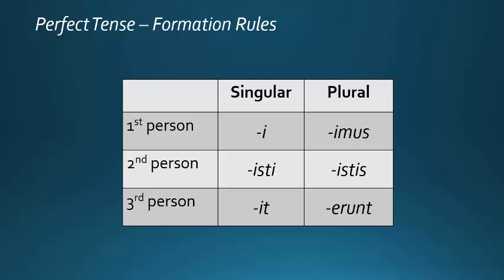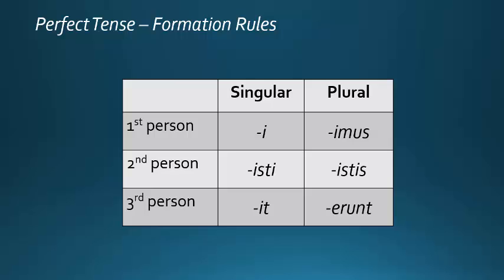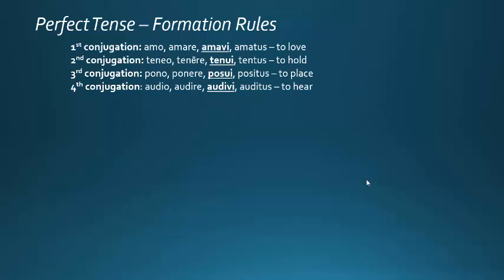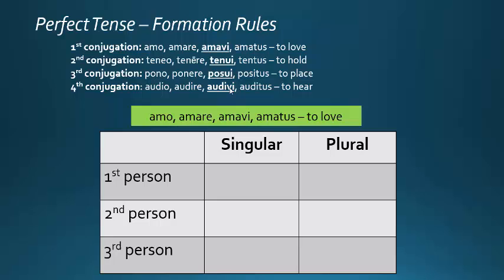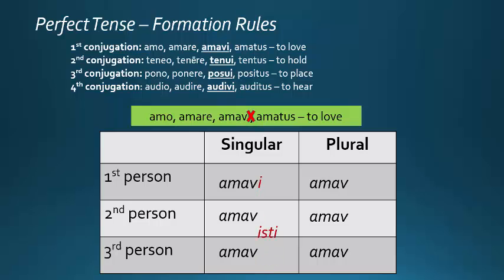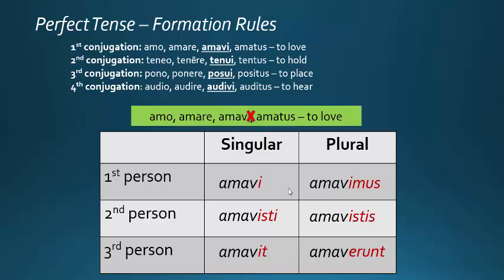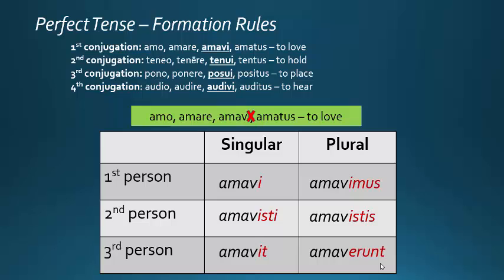perfect tense verbs review